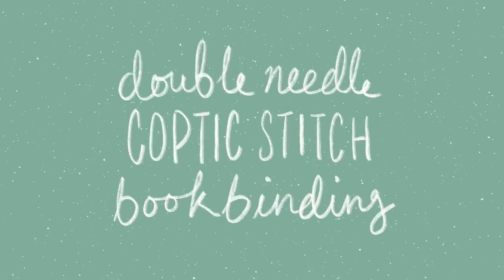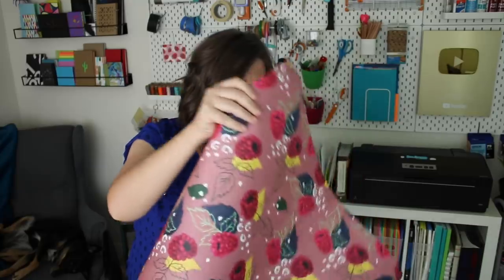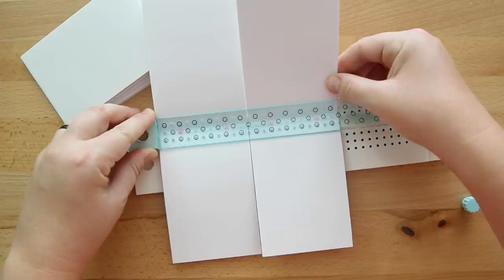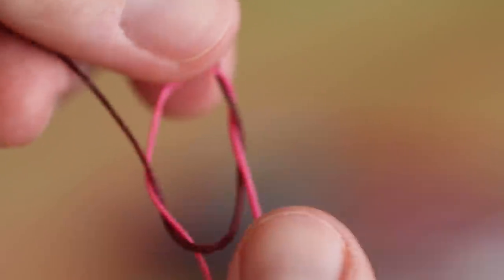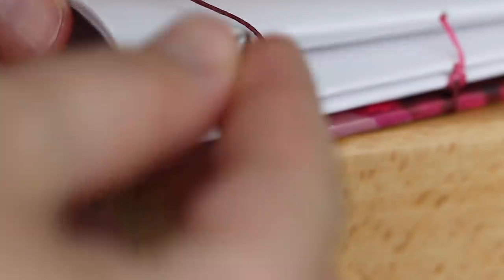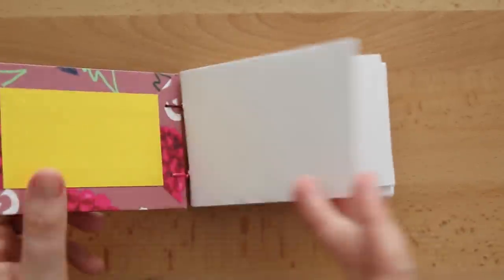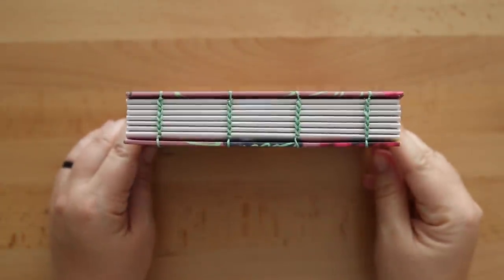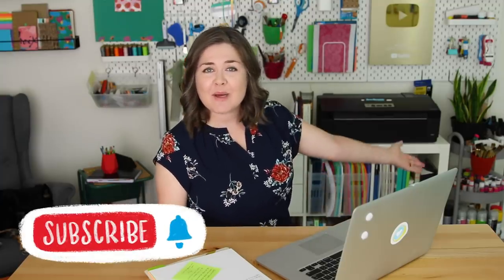Double Needle Coptic Stitch Bookbinding Tutorial | Sea Lemon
A beginner friendly tutorial for double needle coptic stitch bookbinding (sometimes called 2-needle or Ethiopian coptic stitch). Feel free to make your own variation and comment what bookbinding videos you want to see next!

TIMESTAMPS
• Intro 0:00
• Book Setup 0:47
• Binding 4:19
• Tips 9:52

SUPPLIES
• 9"x12" paper*
• Extra strength glue stick*
• Paper trimmer*
• Nonaka Japanese Screw Punch*
• We R Memory Keepers binding guide*
• Binding needles*
• Staedtler Stainless Steel Ruler, 12"*
• Craft Knife*

MAIL
Sea Lemon
USA